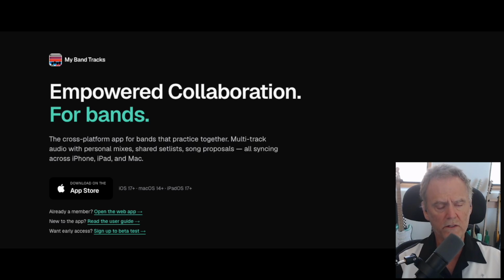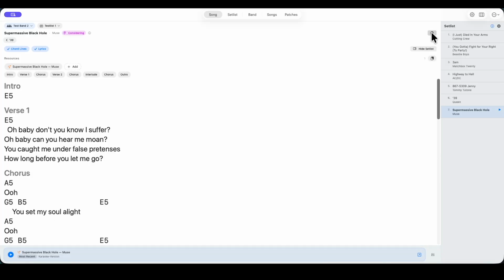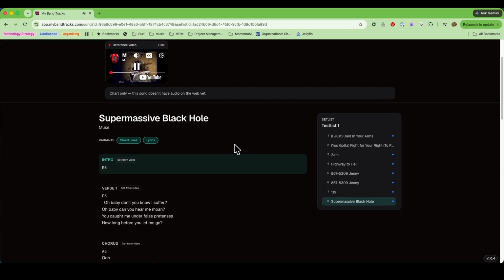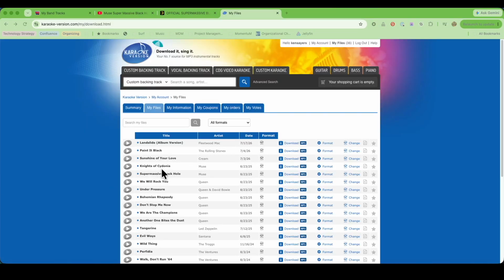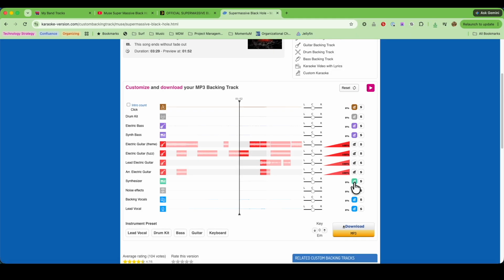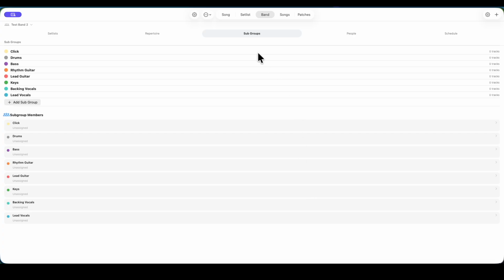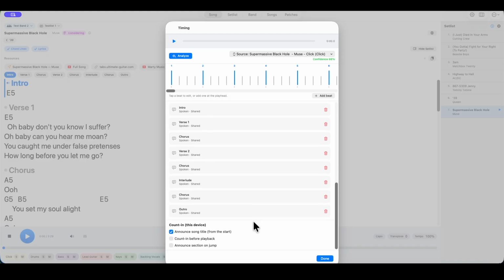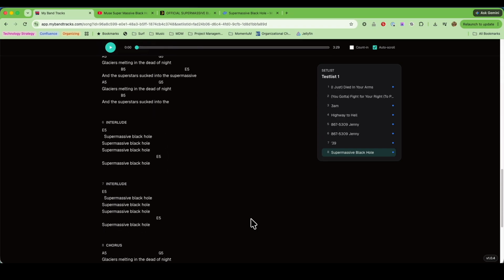MBT Tutorial - Band Collaboration in MyBandTracks without a DAW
00:00 - Intro
02:57 - Add Resources
03:33 - Add a youtube video
04:41 - Set section timing
06:12 - Other resources
08:00 - Getting tracks
11:37 - Adding tracks to the song
13:15 - Assigning subgroups
13:57 - Reset timings
15:11 - Count in and cues
15:54 - Section Sequencing
17:11 - Return to the web app